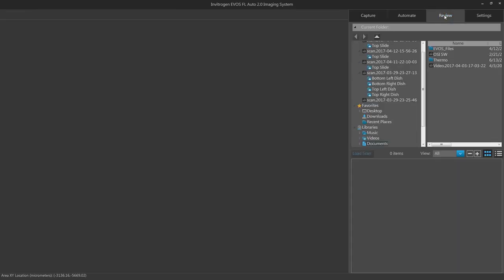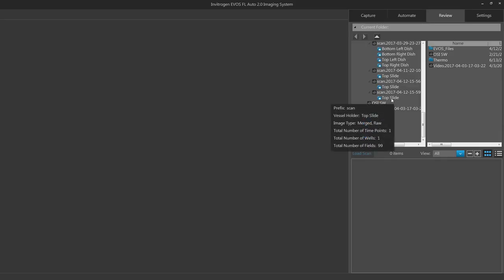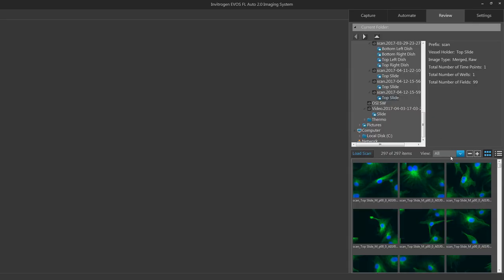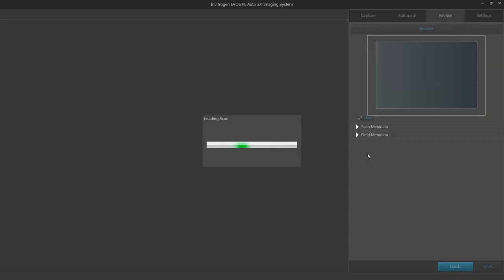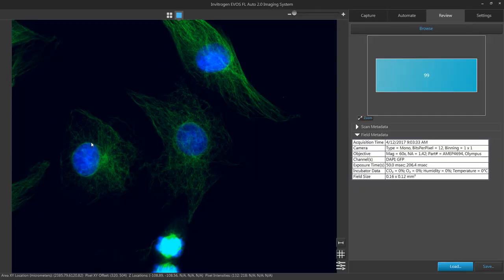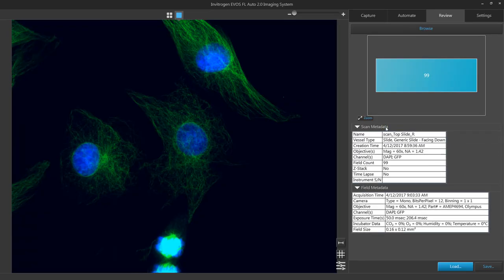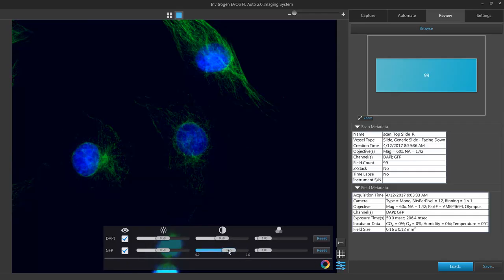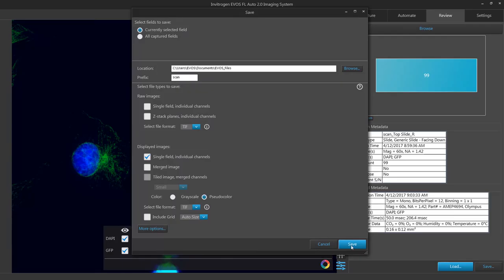How to Review Cell Images on the EVOS FL Auto 2 Microscope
Learn how to navigate captured images, adjust visualization settings, and verify image quality to ensure accurate interpretation and reproducible imaging workflows.

What You'll Learn:
• How to access and review captured cell images
• How to adjust brightness, contrast, and visualization settings
• How to verify image focus and quality
• Best practices for consistent image review
• Tips for preparing images for analysis or export

Materials Used:
• Thermo Scientific™ EVOS™ FL Auto 2 Imaging System
• EVOS™ FL Auto 2 software
• Captured cell imaging data
• Multiwell plates or imaging vessels

Steps Covered:
1. Open previously captured images in the EVOS software.
2. Navigate through wells or imaging fields.
3. Adjust visualization parameters as needed.
4. Inspect image quality and focus.
5. Prepare images for downstream analysis or export.

CHAPTERS:
00:00 – Why reviewing images matters
00:25 – Access captured images
00:55 – Navigate wells and fields
01:20 – Adjust visualization settings
01:50 – Verify image quality

FAQs
Q: Why is reviewing images important before analysis?
It ensures image clarity, proper focus, and accurate interpretation before quantification.

Q: Can images be adjusted after acquisition?
Yes, brightness and contrast can be optimized within the EVOS software.

Q: Are reviewed images ready for export?
Yes, once verified, images can be saved or exported for analysis and reporting.